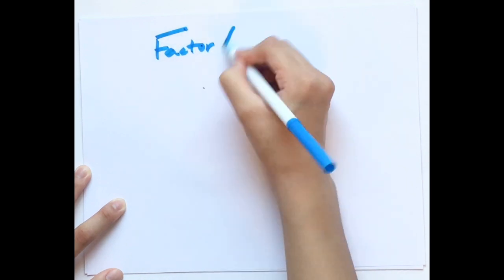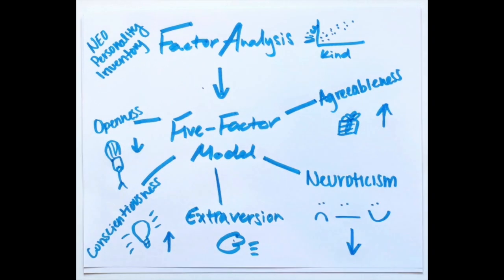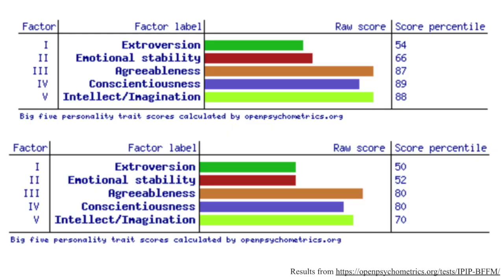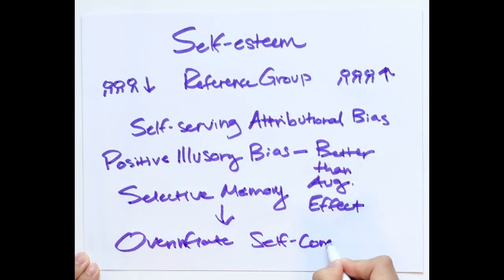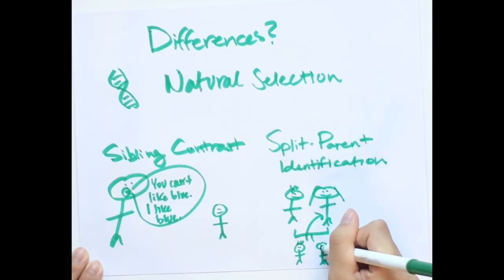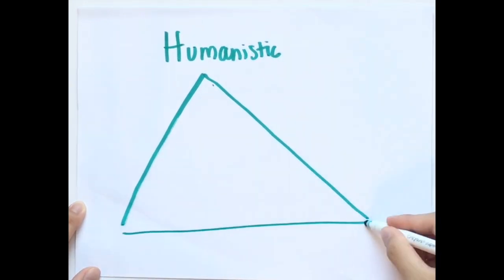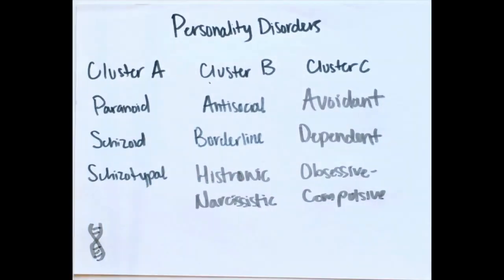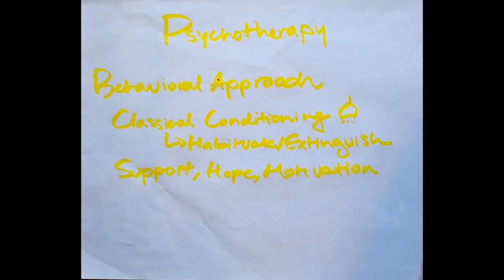What is Personality?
Final Capstone Project for Intro to Psychology 100B